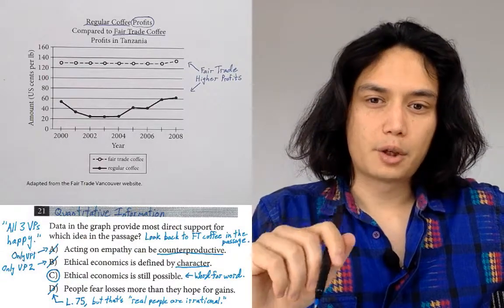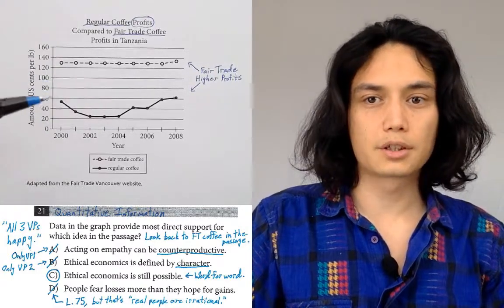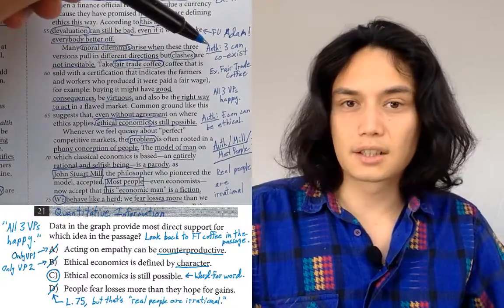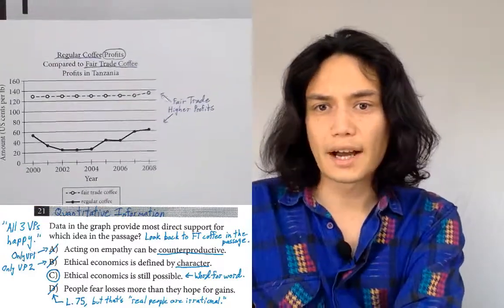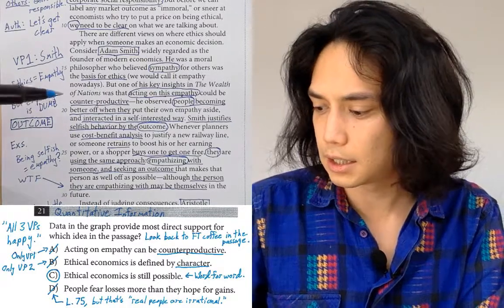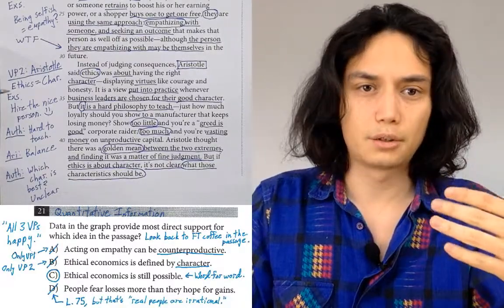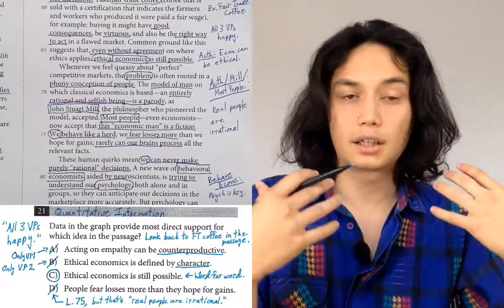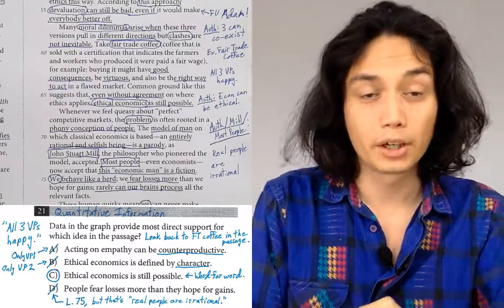SAT 2 Reading Passage 2 Question 21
Wright Minded's explanation of SAT Practice Test 2 Section 1 Reading Passage 2 Question 21

0:03:08 - Plan A: Finding Your Own Way To Answer Choice C
0:09:51 - Answer Choice A
0:12:06 - Answer Choice B
0:14:10 - Answer Choice D
0:16:34 - Answer Choice C

Question Type: Quantitative Information